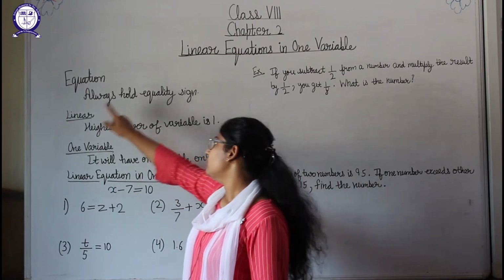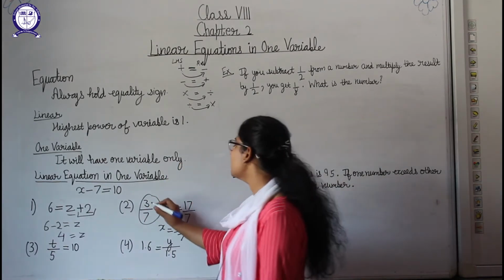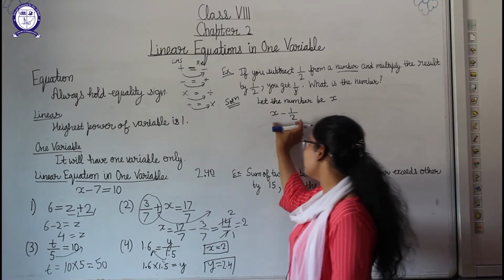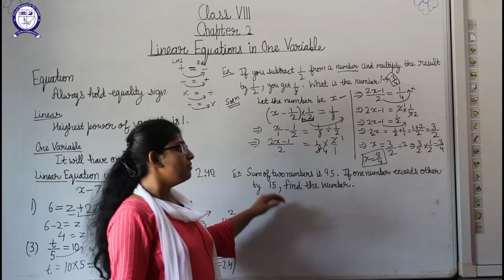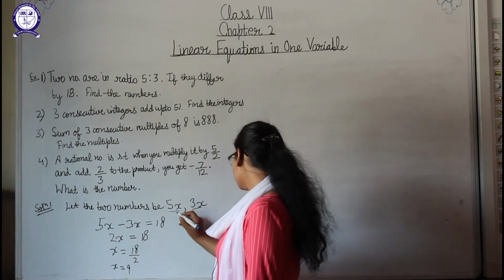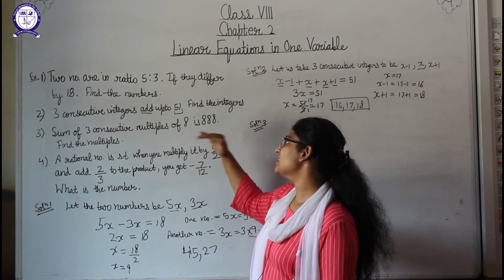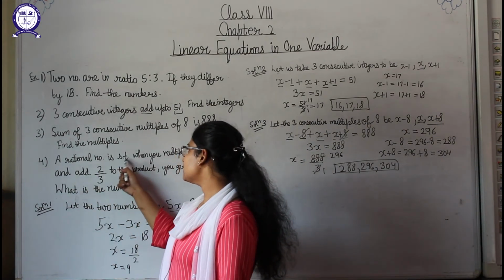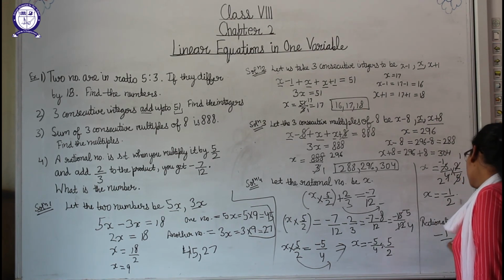Class-8||Maths||Ch-2||Linear Equation In One Variable||Part-1